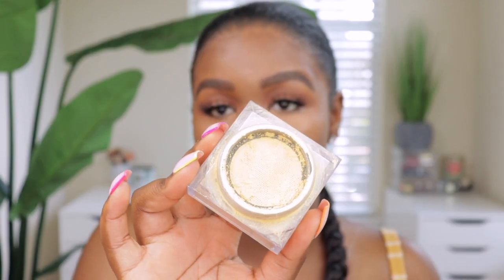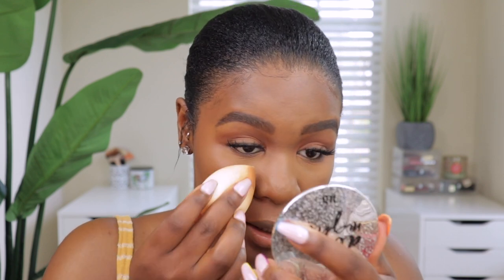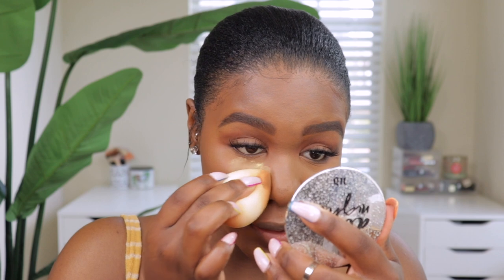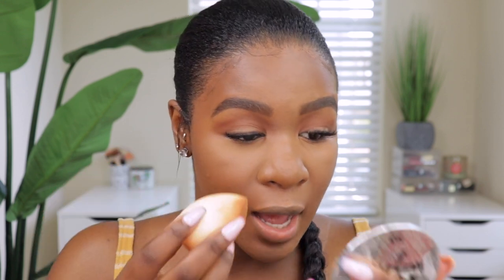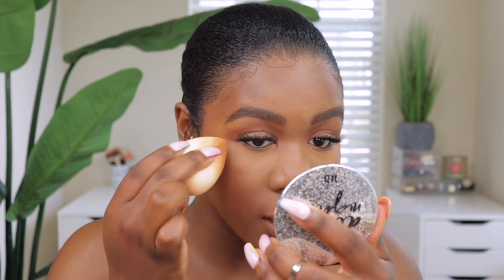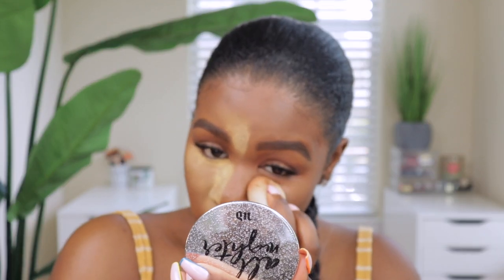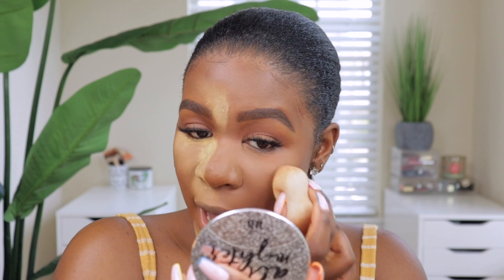YALL ASKED FOR IT.. l HUDA BEAUTY vs LAURA MERCIER LOOSE SETTING POWDER!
Open..♡

» Instagram: @beautybychichi + @beautypagebychichi

Y'all asked for it so of course I had to do it: Huda Beauty vs. Laura Mercier! What are your thoughts? Let me know down below and i'll see you in my next one ♡

»Products Mentioned:

Beauty by Chi-Chi Lipglosses *Coming Soon